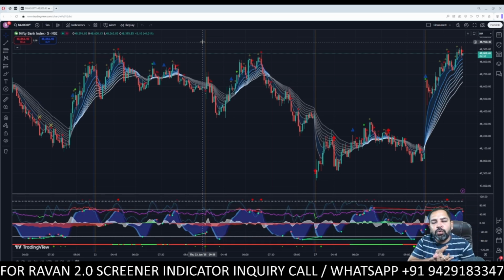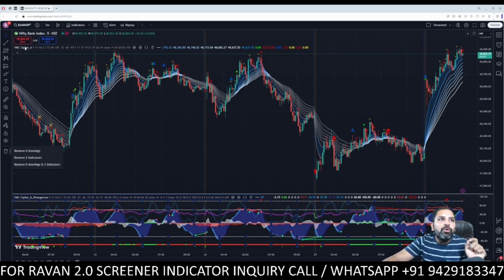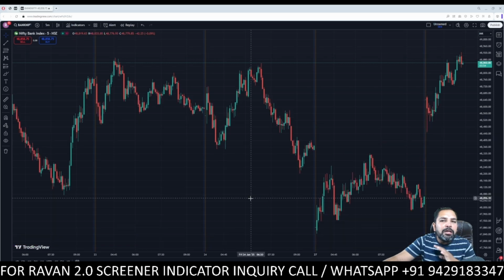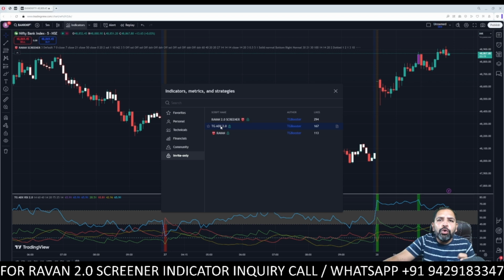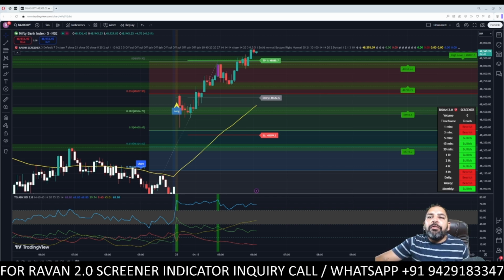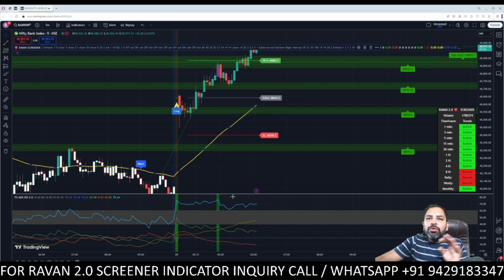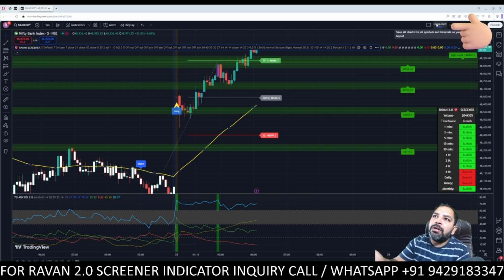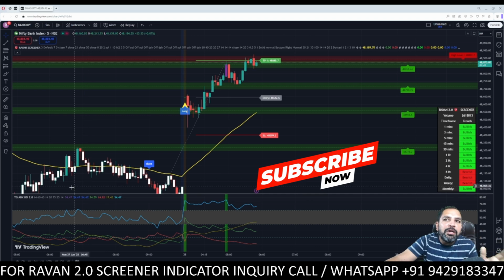✅ How to Access 👺 RAVAN SCREENER 2.0 INDICATOR IN Invite-Only Scripts on TradingView (2025)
🚀 Unlock Exclusive TradingView Indicators! Want to access Ravan screener tradingview indicator invite-only scripts on TradingView but don’t know how? In this quick and easy tutorial, we’ll show you the exact steps to apply private indicators to your chart and take your trading strategies to the next level!

🔍 What You’ll Learn in This Video:
✔️ What are invite-only scripts on TradingView?
✔️ Why these exclusive indicators can enhance your trading experience
✔️ Step-by-step guide to access invite-only scripts on desktop & laptop

📌 Follow These Simple Steps:
1️⃣ Open your TradingView chart
2️⃣ Click on Indicators
3️⃣ Scroll down to the Invite-Only Scripts section
4️⃣ Apply the unlocked indicator to your chart

🔊 *New Indicator *👺 Ravan 2.0 Screener*

📈‎ *What's‎ Included ?*‎ 📈
✅ Accurate Buy Sell signals
✅ Entry Target Stop loss
✅ Dashboard for multiple timeframe trend
✅ Support and resistance, auto trendlines (inbuilt)
✅ Previous Day High low (inbuilt)
✅ 3 Ema, VWAP, Supertrend, ADX tracker, CPR, Pivot Points S/R (inbuilt)
✅Normal, RSI aur ADX ke base Signal filtration
👉🏻All alerts Works on Free Tradingview Account
👉🏻Upto 7 Asset Alerts + customizable
🔥Non repaint signal
📈Future upgrades free

Any confusion call me or message me REFER ABOVE VIDEOS AND PAYMENT LINK 👆🏻👆🏻👆🏻

Ravan screener tradingview indicator
Ravan screener
how to access invite only scripts on tradingview
how to get indicator by invite only script in hindi
indicator invite only script se kaise milega
How to access invite only scripts on trading view
tradingview
trading view tips,trading view tutorial
ravan 2.0